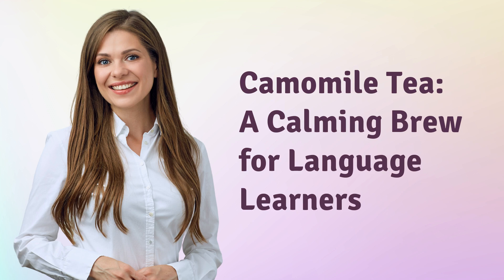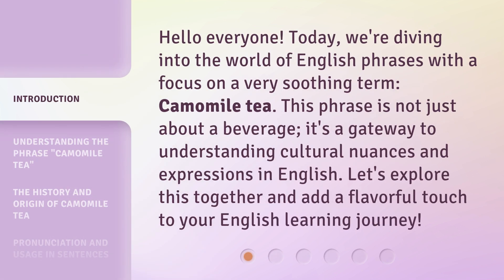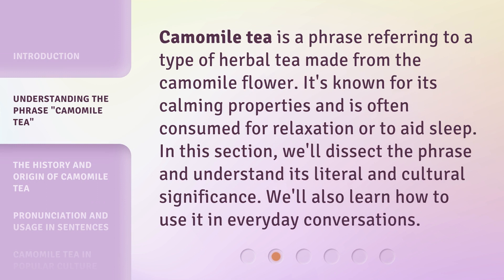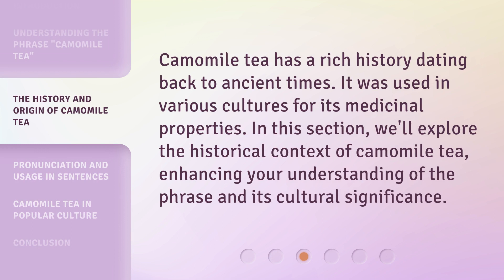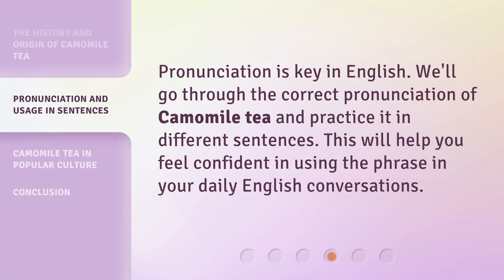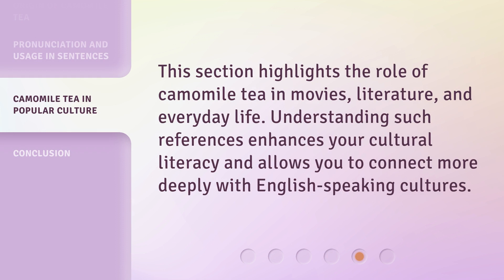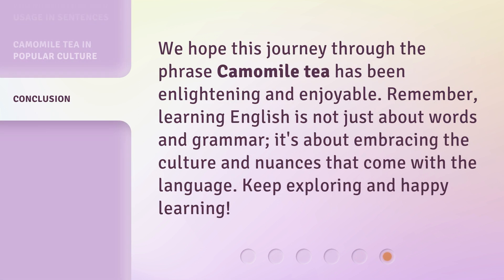Camomile Tea: A Calming Brew for Language Learners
00:00 • Introduction - Camomile Tea: A Calming Brew for Language Learners
00:32 • Understanding the Phrase "Camomile Tea"
00:57 • The History and Origin of Camomile Tea
01:18 • Pronunciation and Usage in Sentences
01:35 • Camomile Tea in Popular Culture